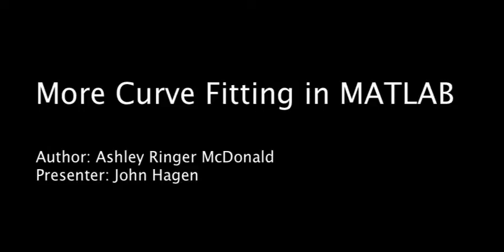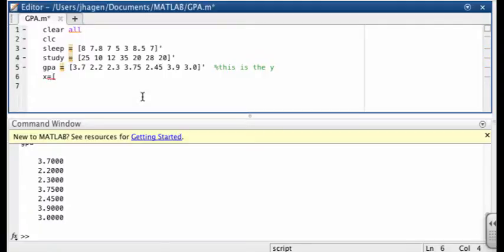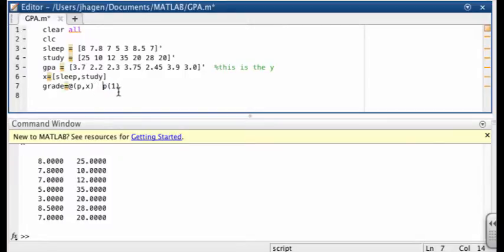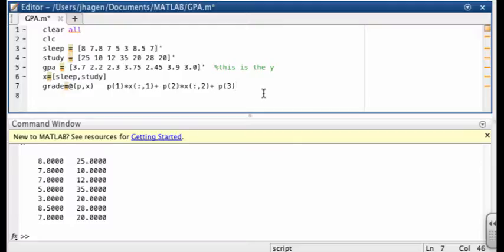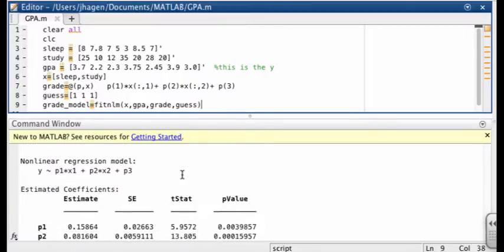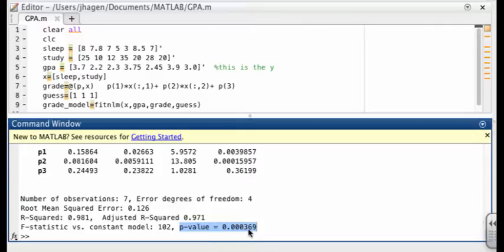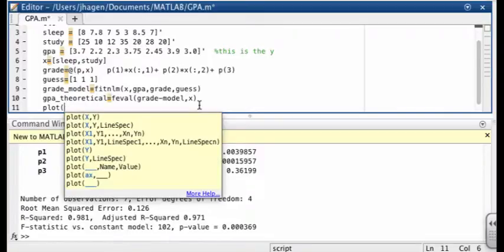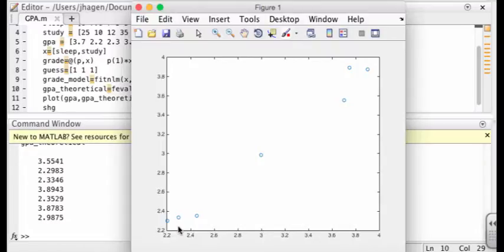MATLAB curve fitting part 2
In this video, we fit a multivariable function.